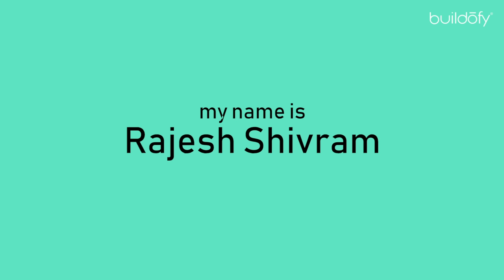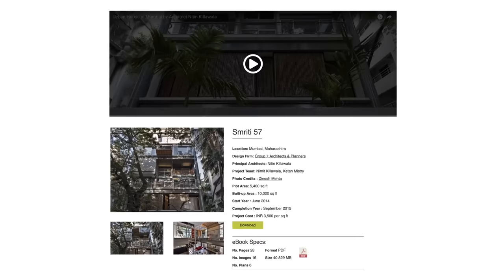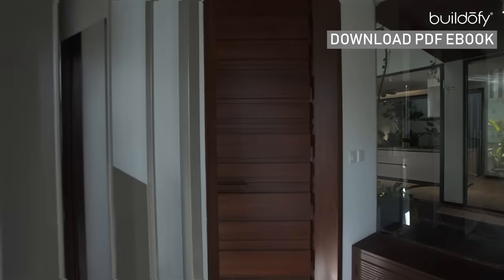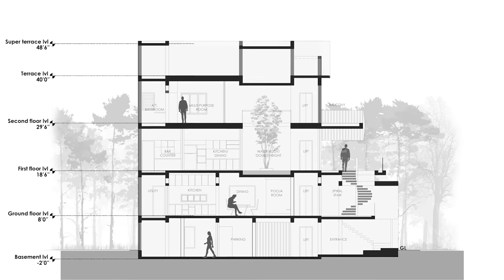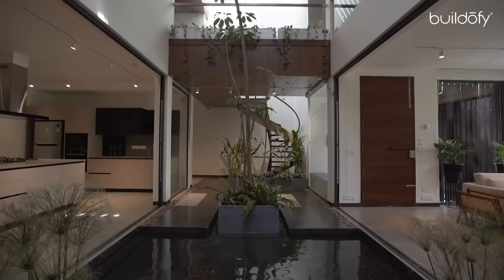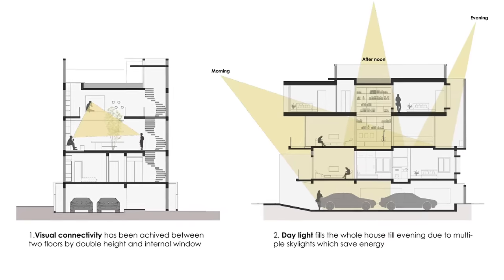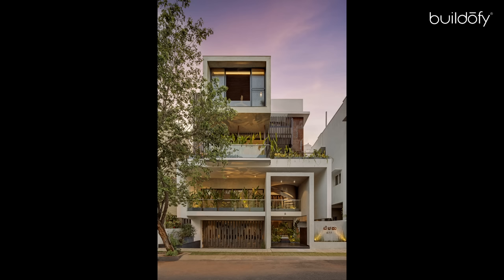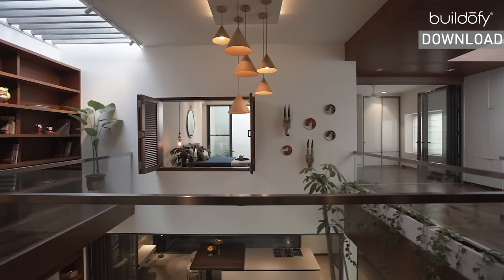2400 sq.ft Compact Home in Bengaluru | Belaku Residence by Techno Architecture (Home Tour).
Dear Viewers,

Due to COVID-19 lock down and travel restrictions, we at Buildofy have been unable to travel and shoot new videos. Hence we thought why don't we work out a new format.

We present a new series titled as 'Compact Homes' which will feature houses under 5000 sq.ft

The first in this series is Belaku Residence. This contemporary residence in the urban landscape of Bengaluru is read as an ensemble of geometry with a touch of rustic material palate. The design highlights a cantilevering cubical mass and a seamless connection that the structure has with the surroundings.

For details on design floor plans and project cost, download PDF eBook of Belaku Residence:

Project Fact File:
Name: Belaku Residence
Location: Bengaluru, Karnataka
Principal: Architect Rajesh Shivaram

Photo Credits: Shamanth Patil